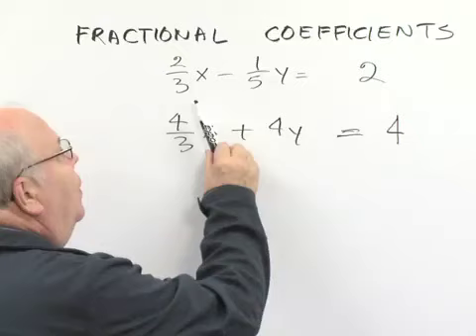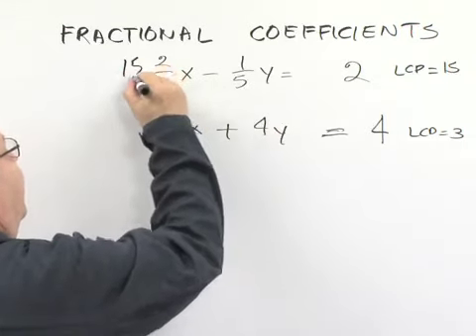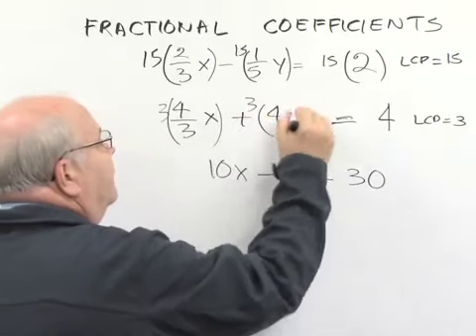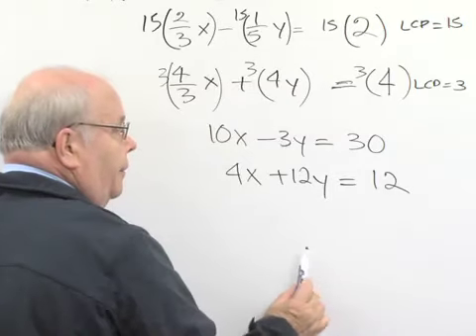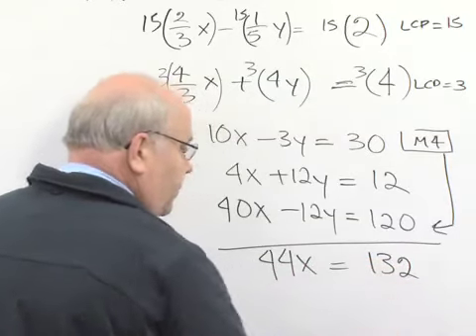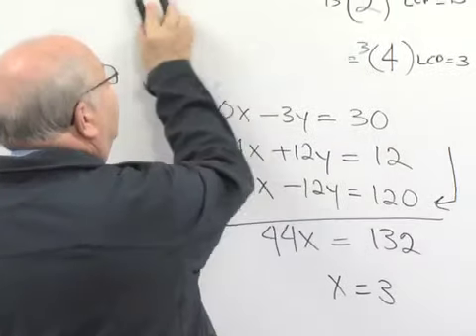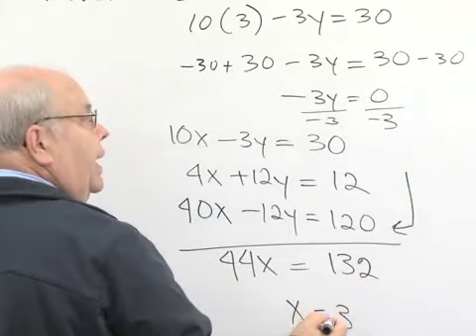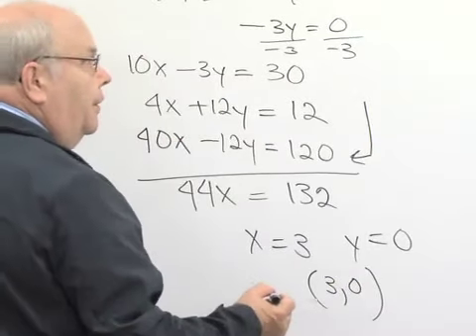Tobey Beginning Algebra Ch 08 Math Coach #2